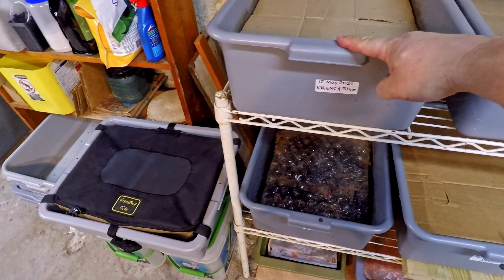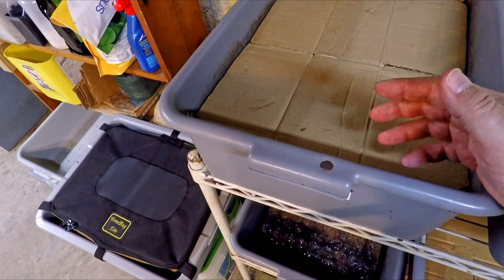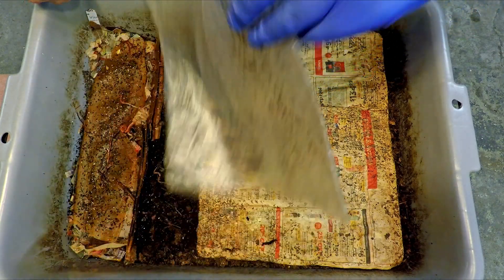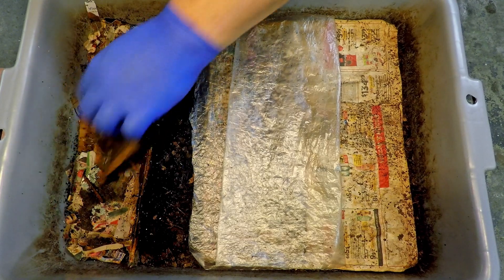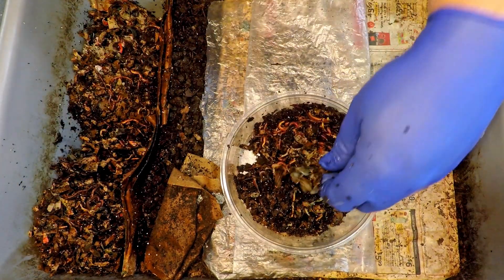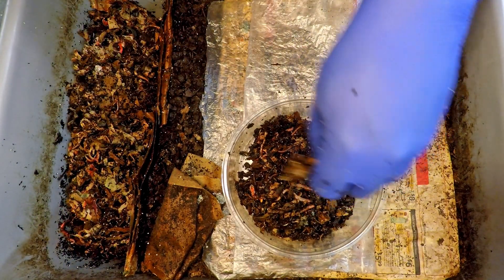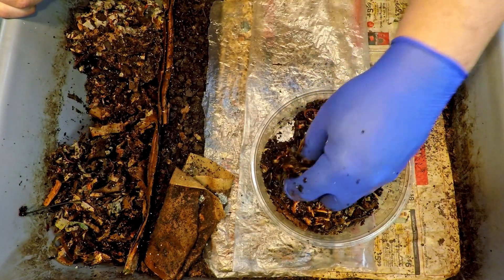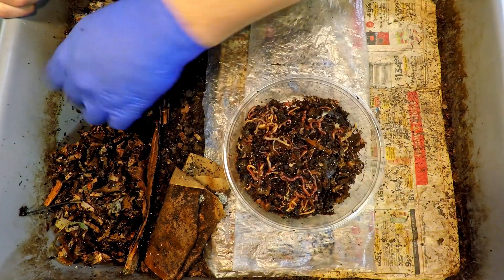Recruiting blue worms for new time-lapse bin, 4 year vermi-versary - vermicompost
To commemorate this channel's 4th year anniversary, a batch of worms are enlisted to be released into a new time-lapse bin

DIATOMACEOUS EARTH:
5 lb bag food grade with duster
4 lb bag

NEEM CAKE
5 lb

NEEM OIL
16 oz
32 oz
128 oz

SEE-THROUGH COMPOST CONTAINERS:
3 chamber acrylic; includes 3 thermometers

00:00  |  Intro
02:35  |  Rounding up the worms
16:34  |  Cover up donor worm bin
17:15  |  Separating collected worms into two groups
19:55  |  Sign off